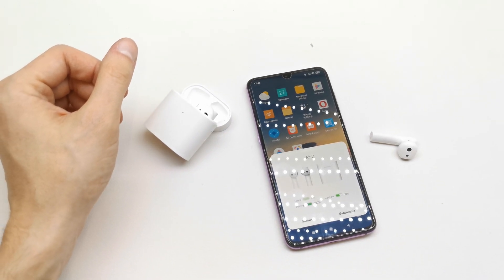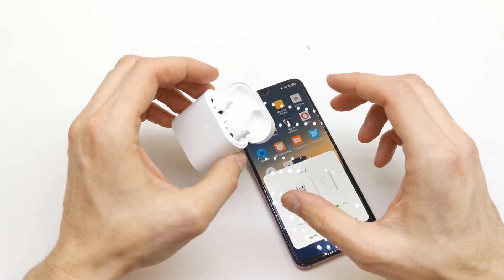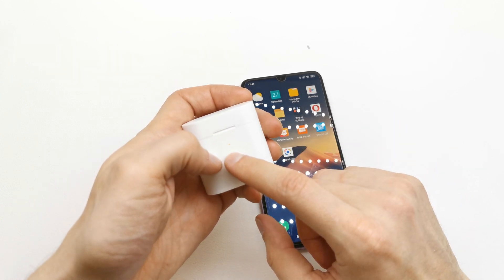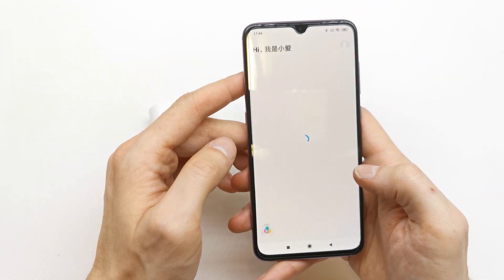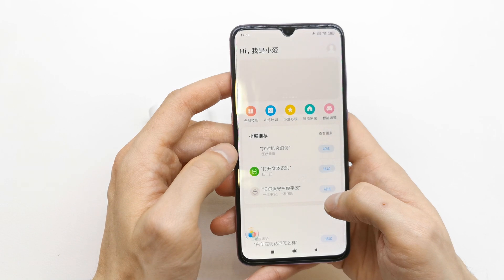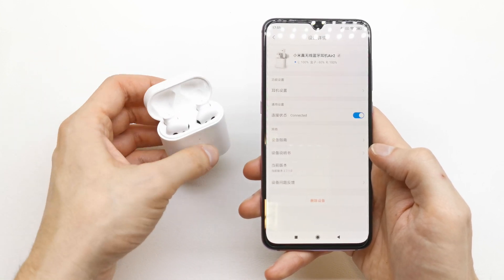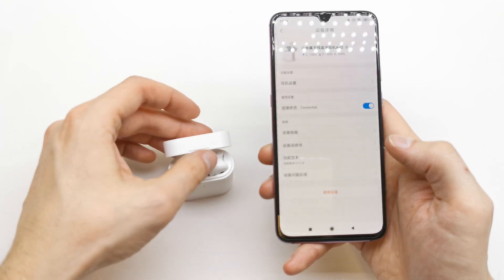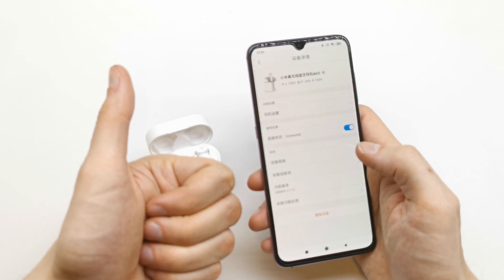How to FLASH Xiaomi AIR DOTS PRO 2 - firmware actualization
A quick leanr about firmware actualization